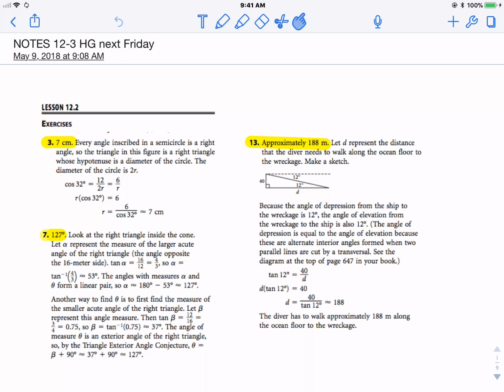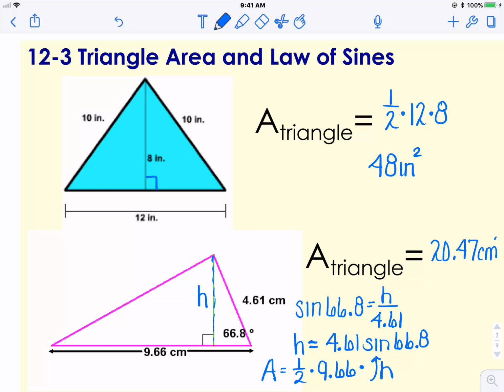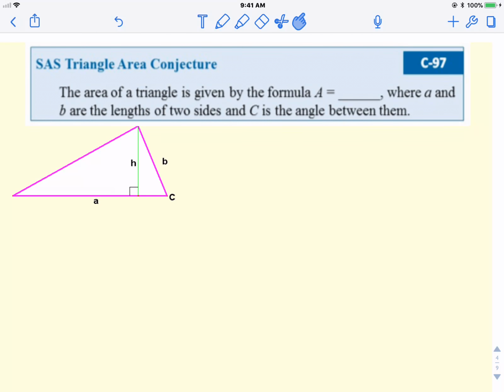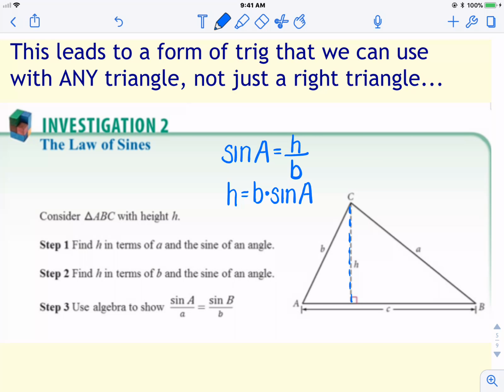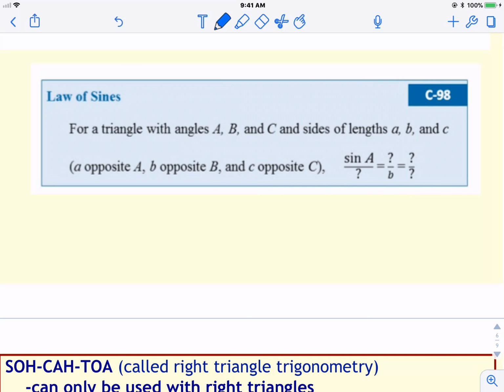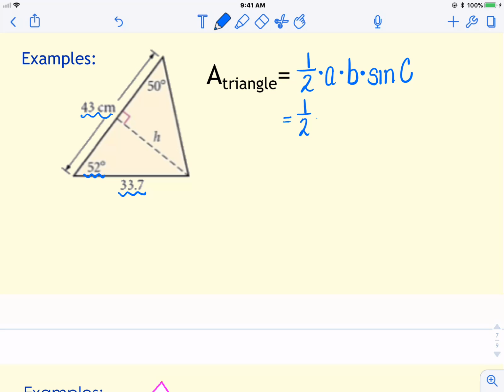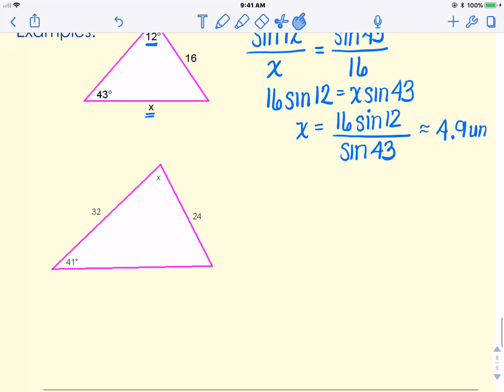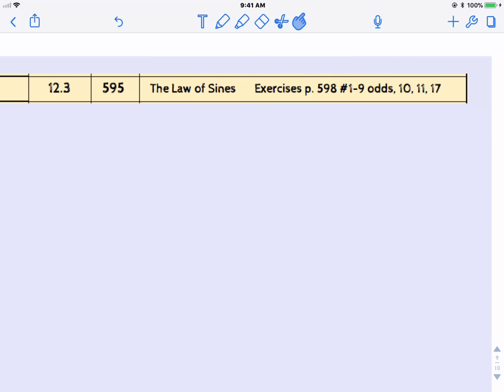HG Lesson video 12.3 Law of Sines